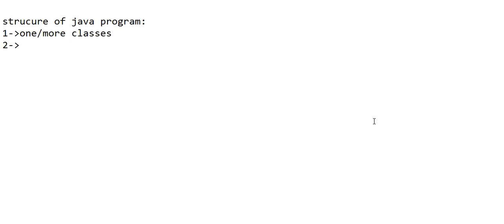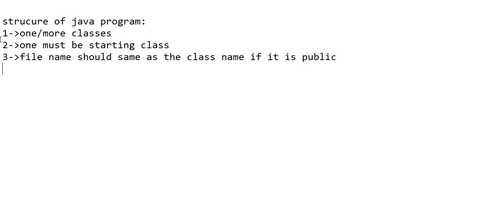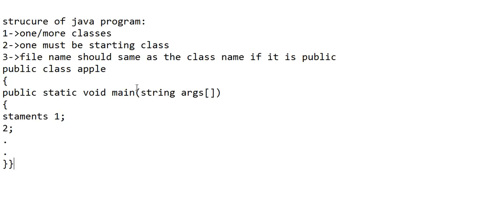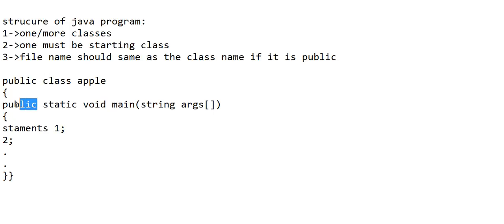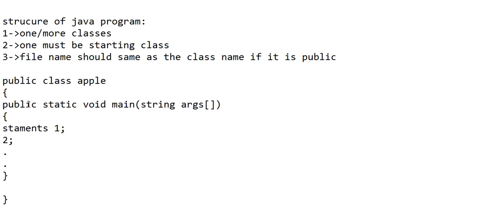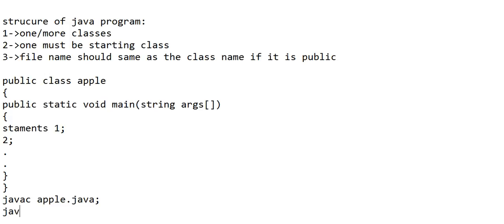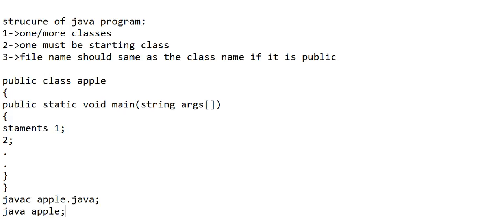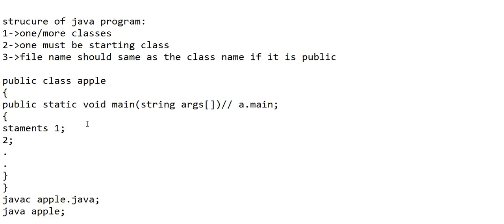5.structure of java programme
learn about structure of java programming and related stuff about this.